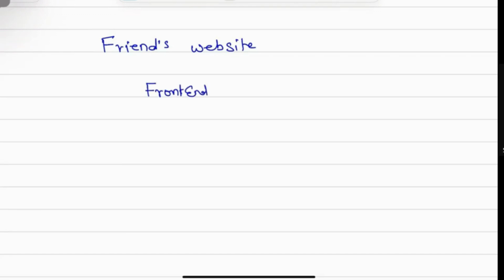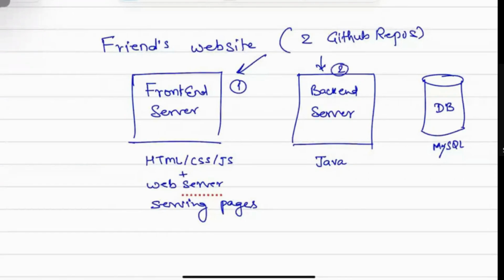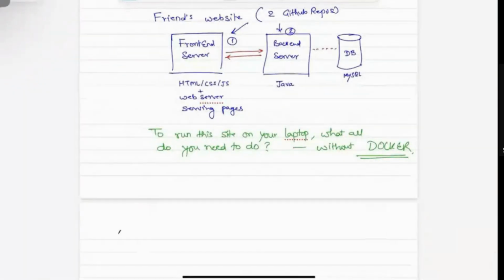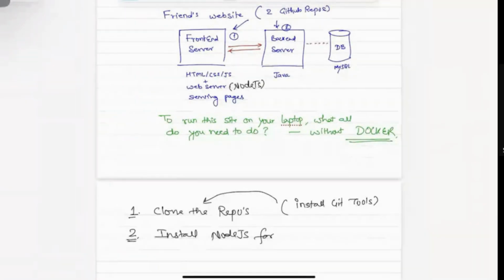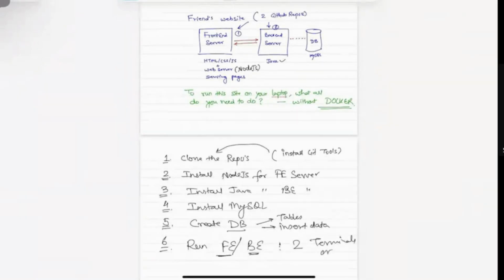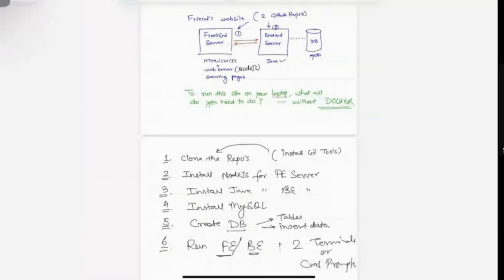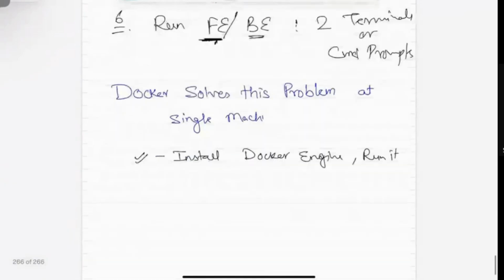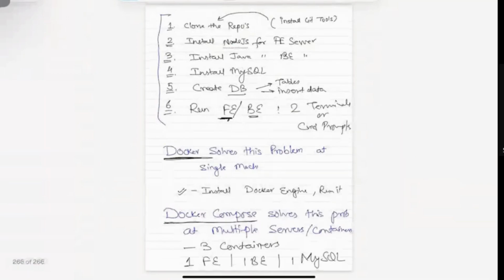4 - Motivation behind, docker, docker-compose